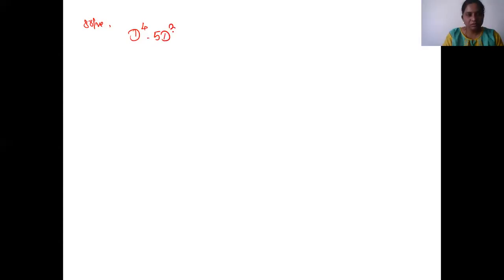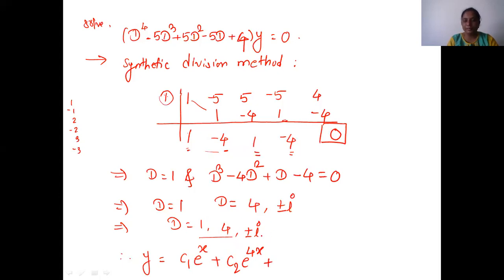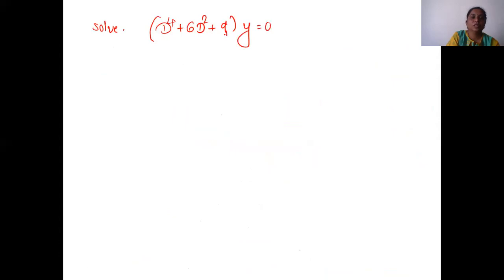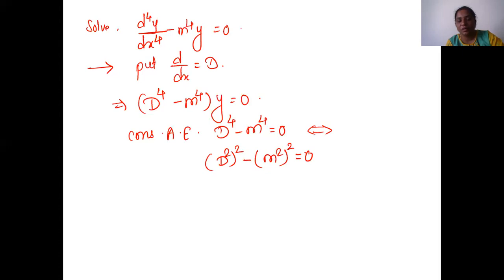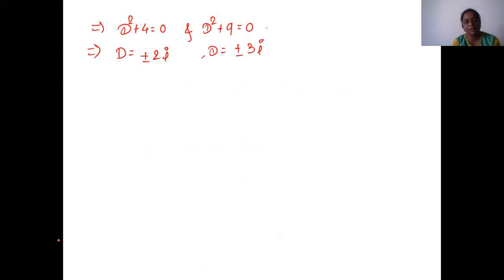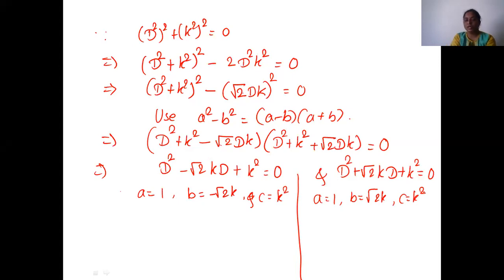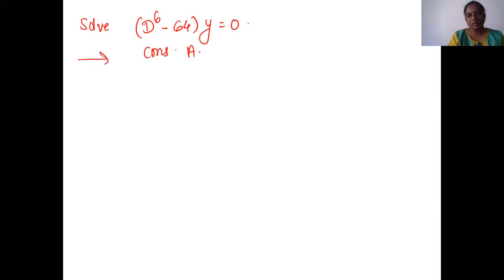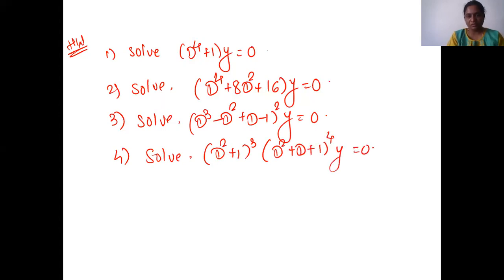LDE of type 1 Φ(D)y=0 examples